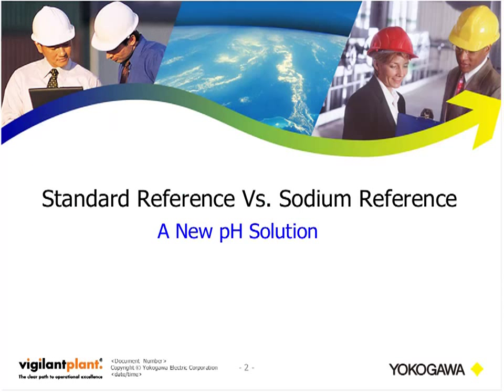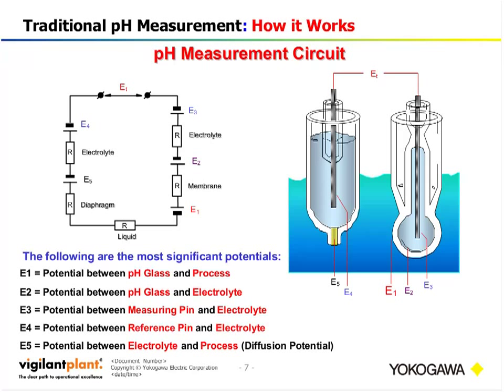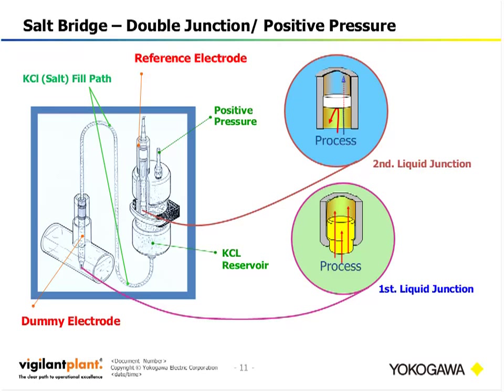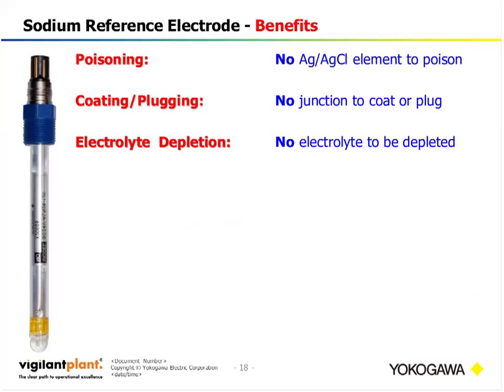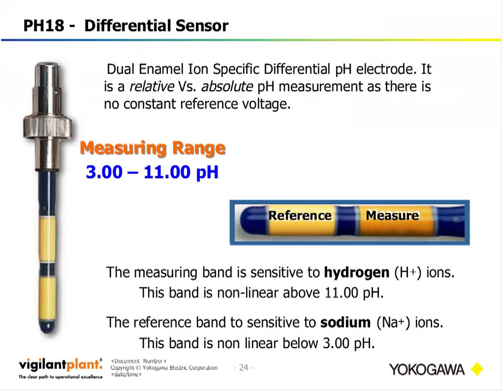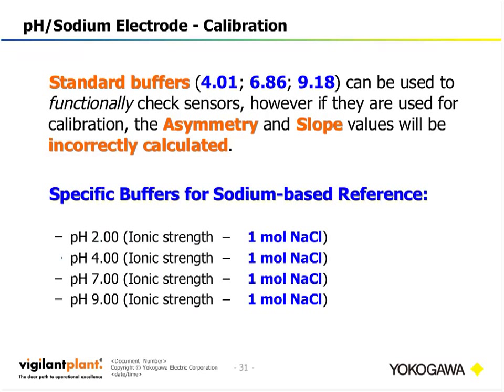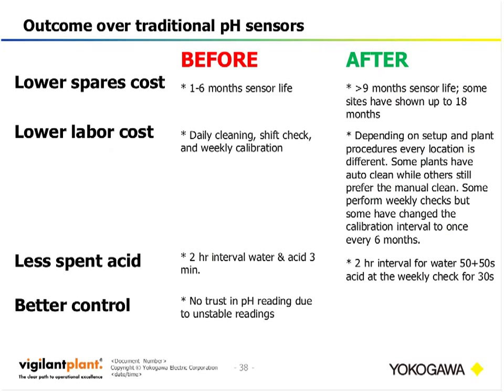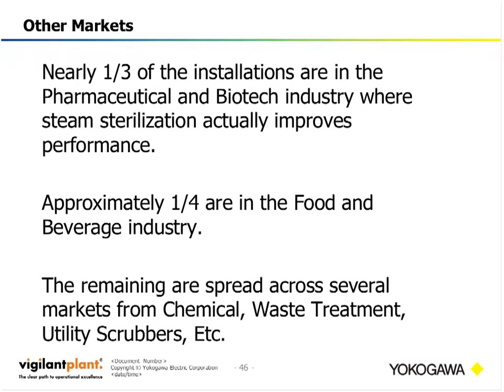Webinar: The Difference Between Traditional and Sodium pH References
This video aims to answer the following:

How does a traditional pH reference work and what are it's common problems?
How does a sodium pH reference work and what are it's benefits?